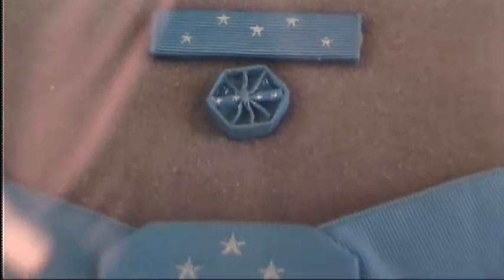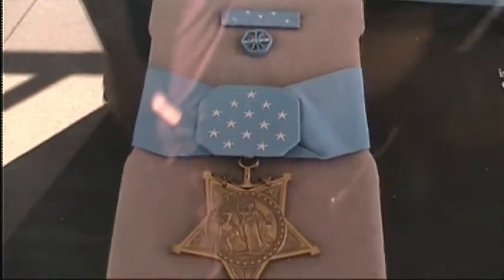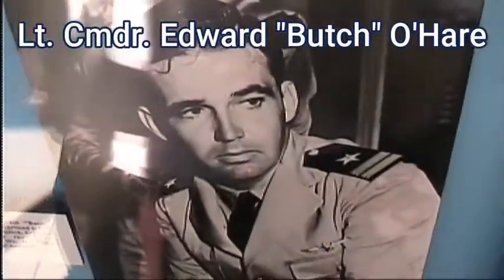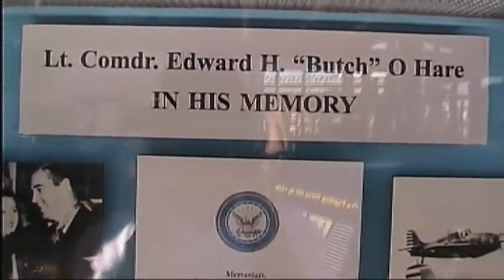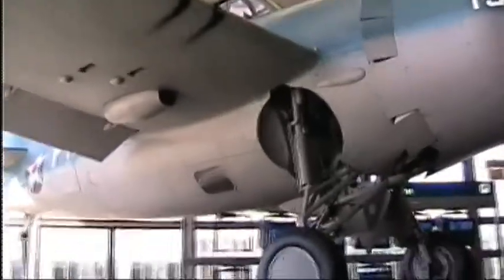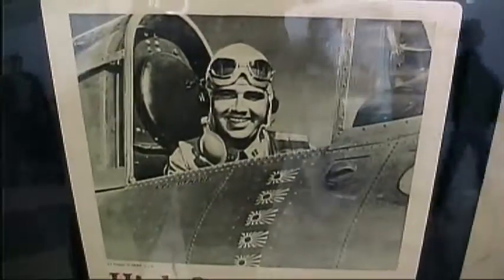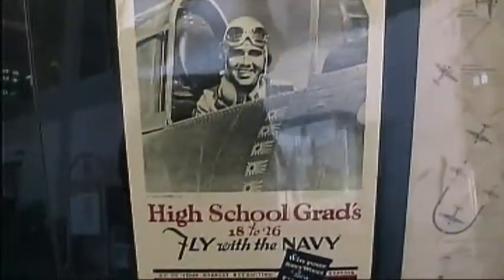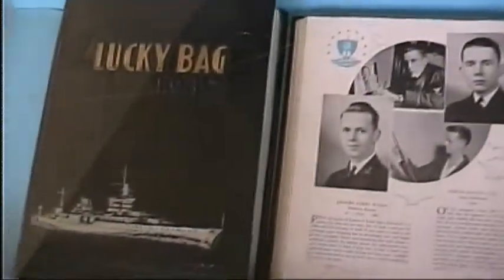Edward "Butch" O'Hare: How the World's Once-Busiest Airport got its Name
A look at a WWII Hero and his legacy. Filmed in 2008.